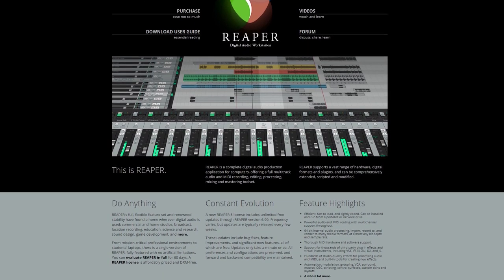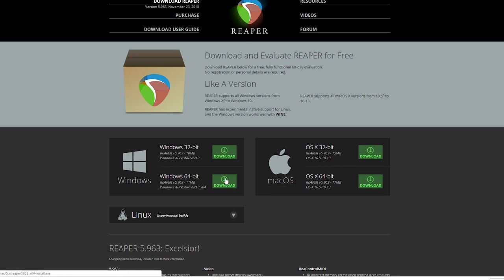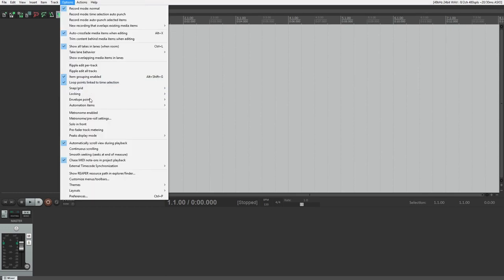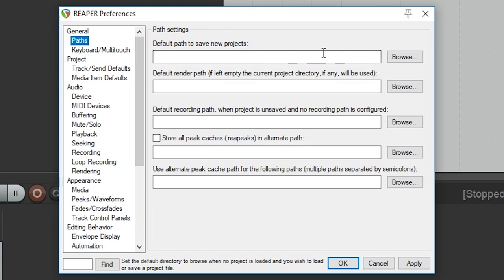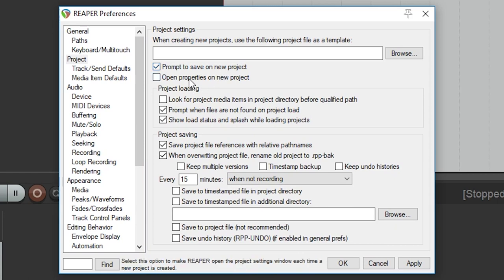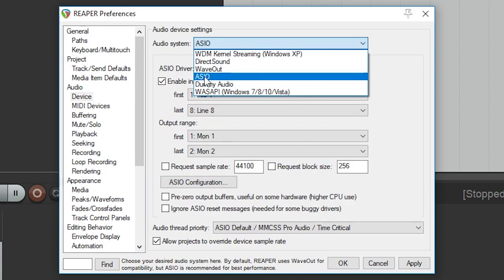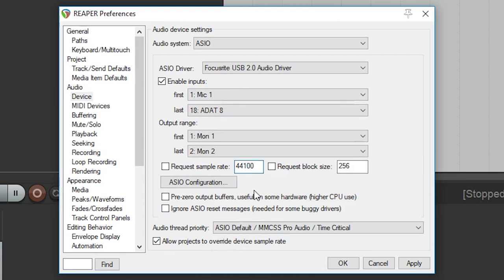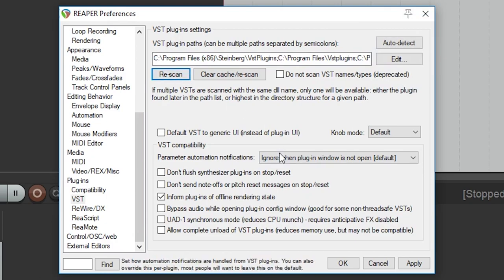Reaper DAW Tutorial (Part 1) – Setup and Preferences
Reaper is an inexpensive digital audio workstation that’s perfect for the home recording studio. In this series, we cover Reaper from first installation and setup, all the way to exporting a final audio project.

In Part 1 of this series, we cover the initial installation of Reaper and preferences setup.